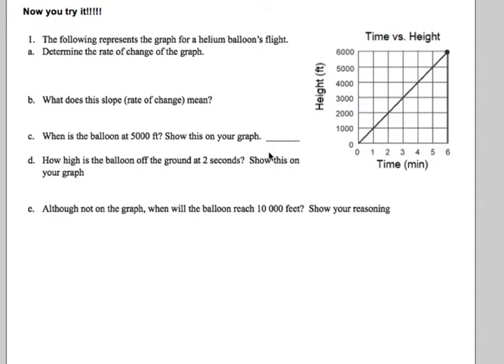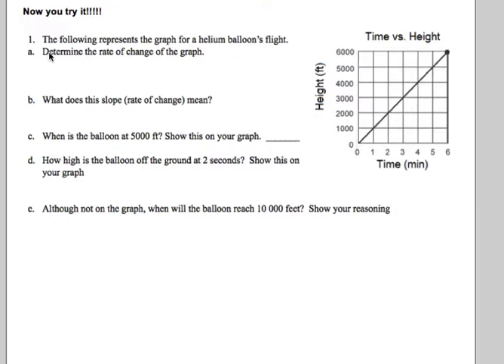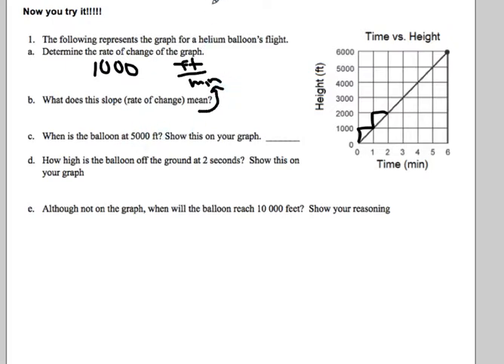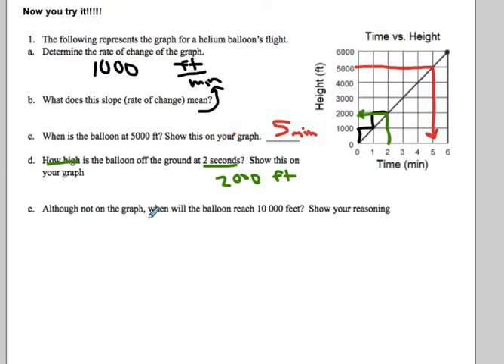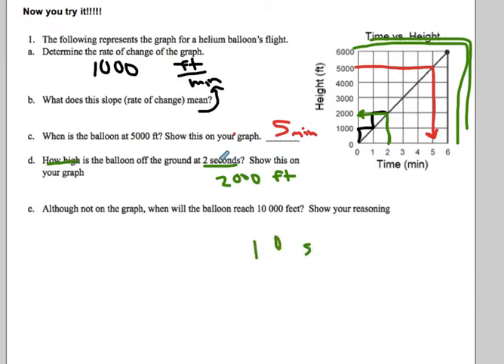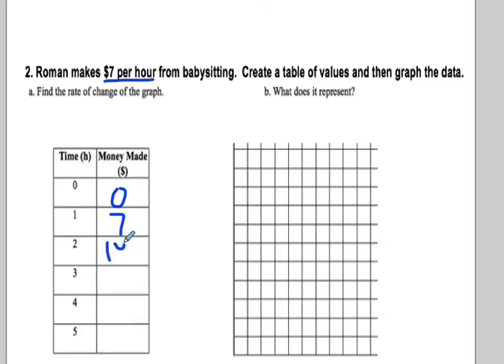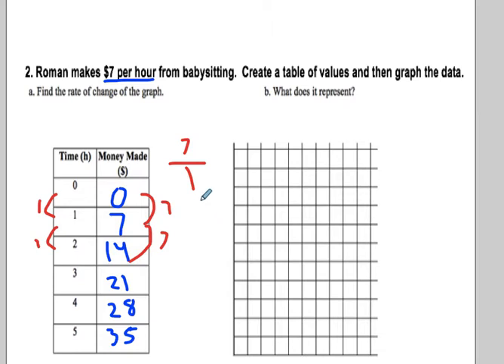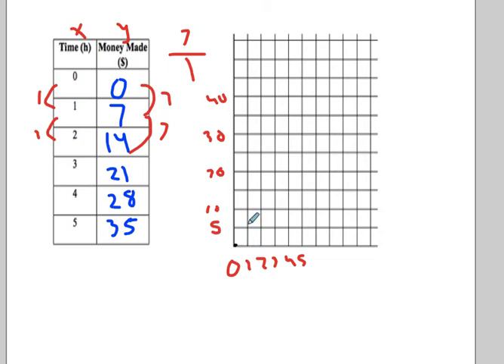class 6 video 1